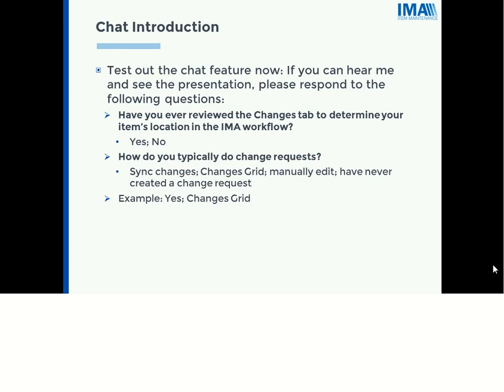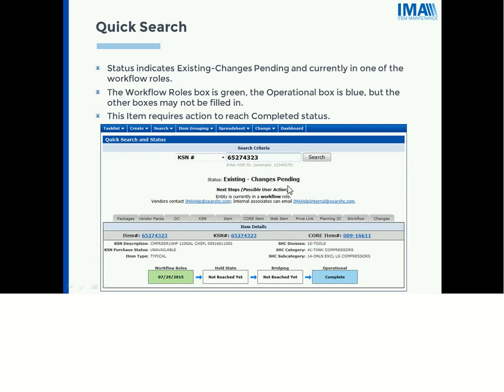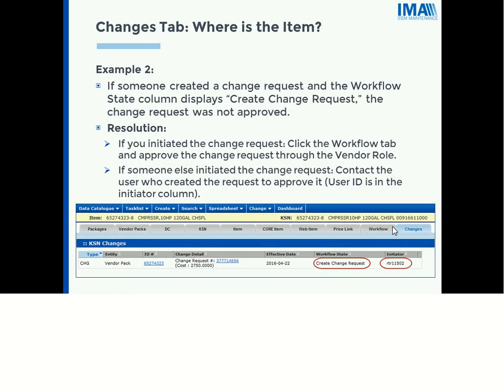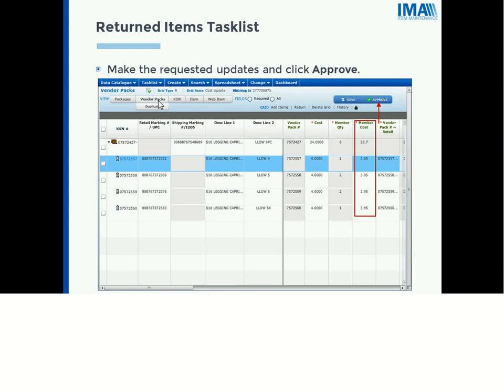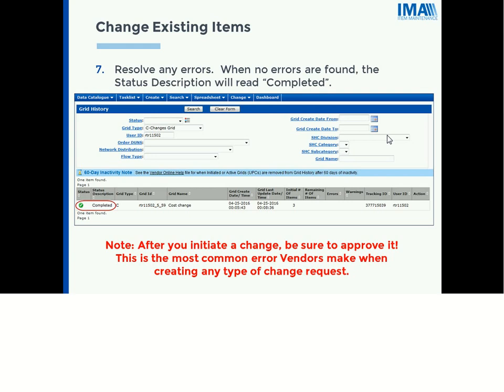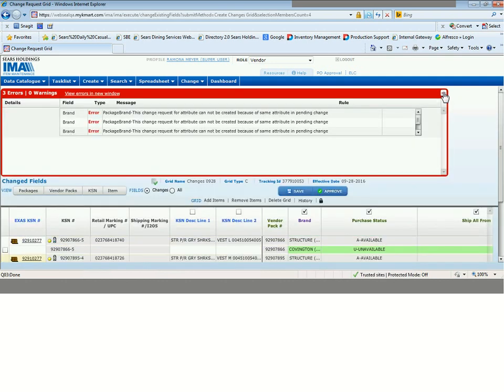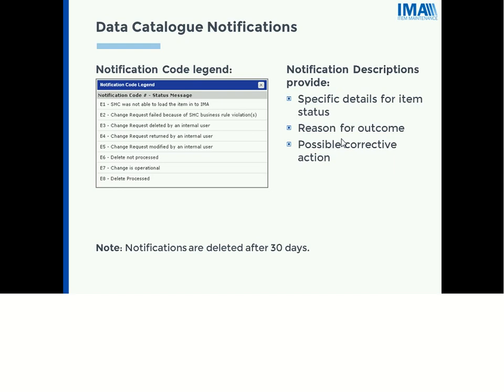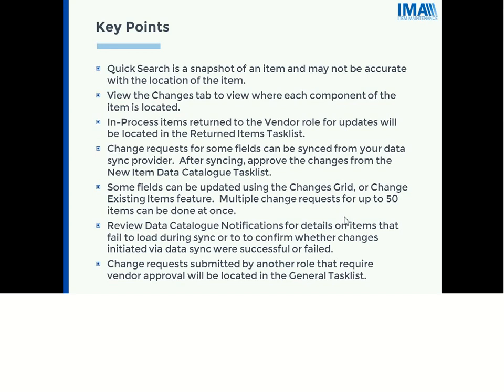IMA for Beginners Day 3 September 28, 2016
This is a recorded webinar from Day 3 of September's IMA for Beginners webinar series.  Day 3 covers IMA Features: Quick Search, Changes tab, Returned Item Tasklist, Change Existing Items, Data Catalogue Notifications, and General Tasklist.